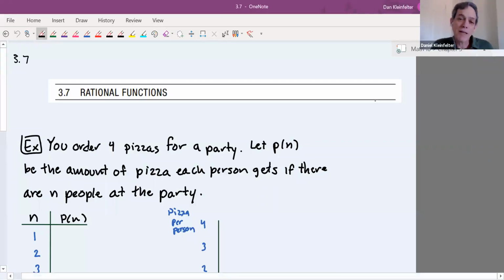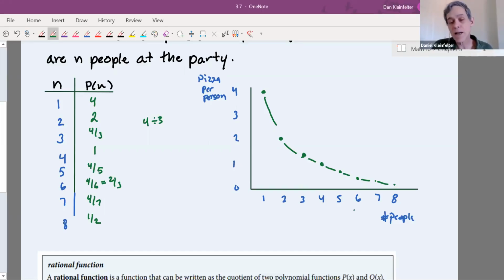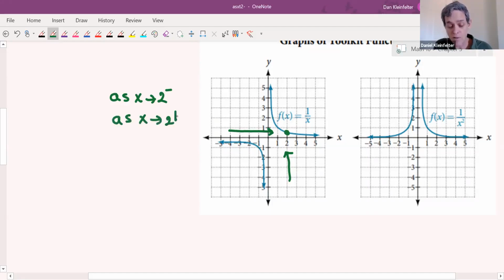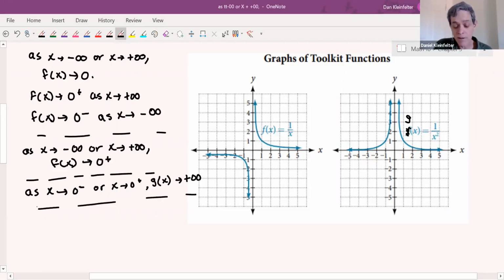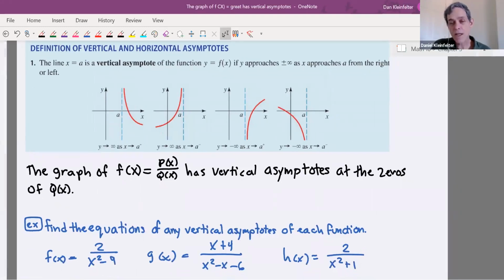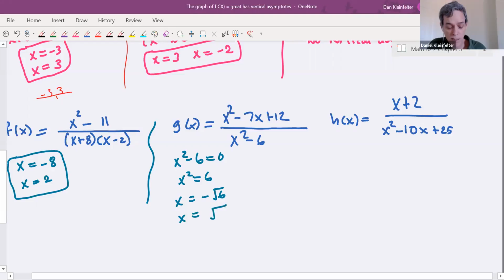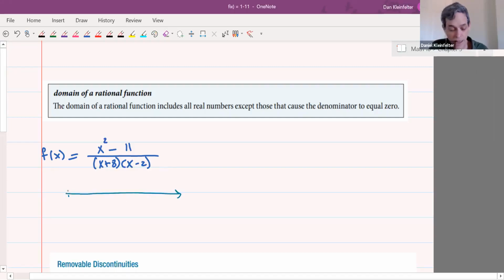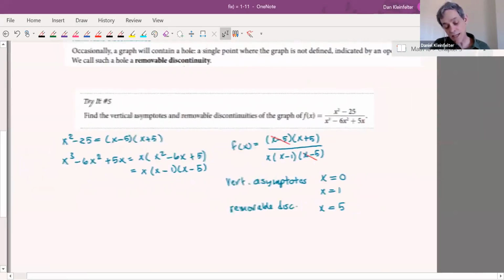M10 3.7 Rational Functions, Part 1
Rational functions are made by dividing polynomials. This section goes over properties and graphs of these functions.